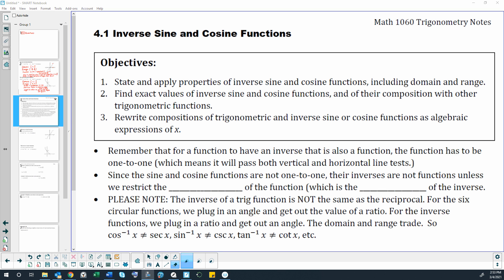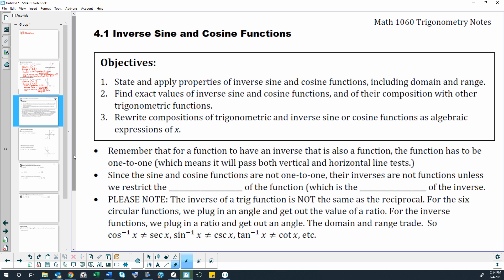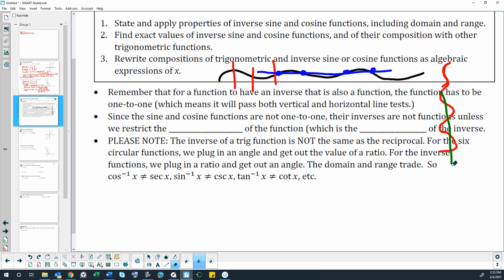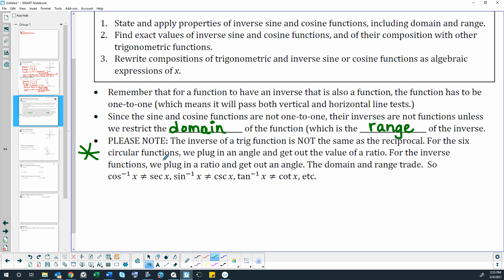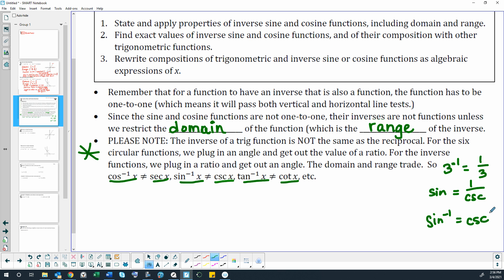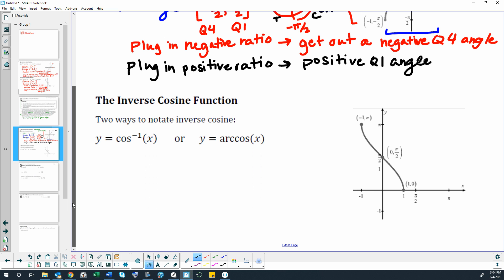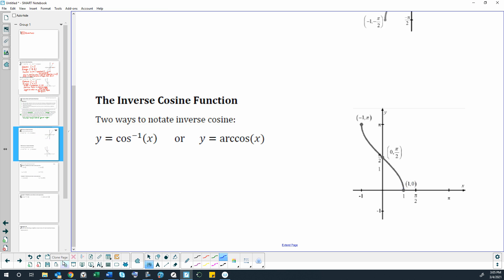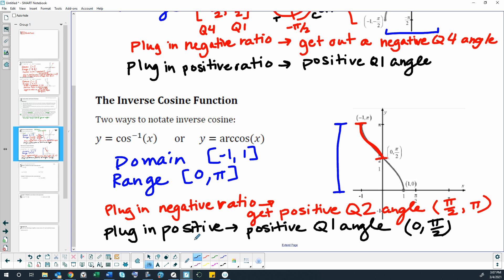Math 1060 4-1 video 1 inverse sine and inverse cosine